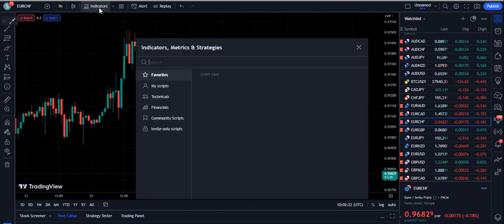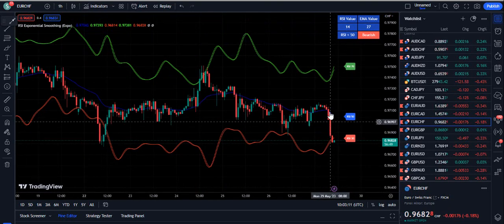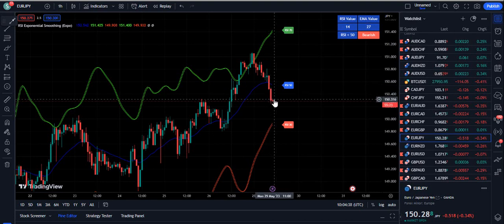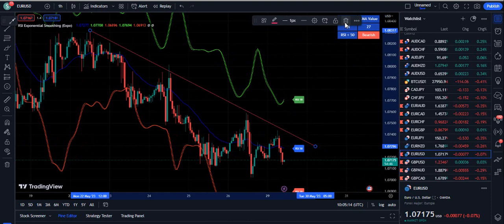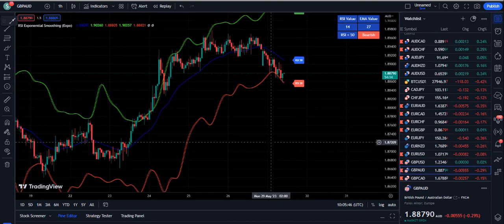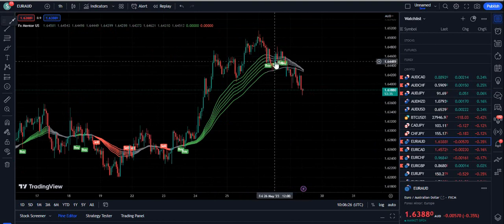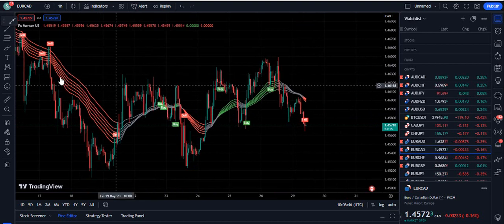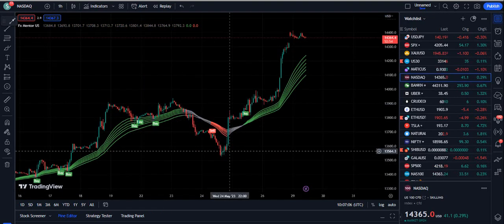"The Future of Trading: Introducing the New RSI Indicator"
In this video I have discovered the new RSI indicator that beats the common rsi that is available on trading view. This indicator directly plots overbought and oversold levels on your chart and great for scalping and day trading.